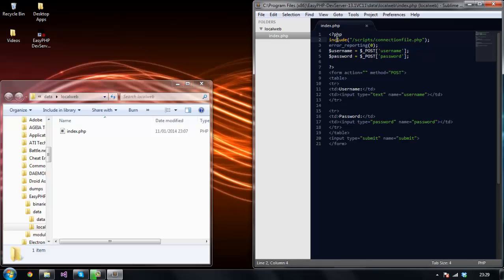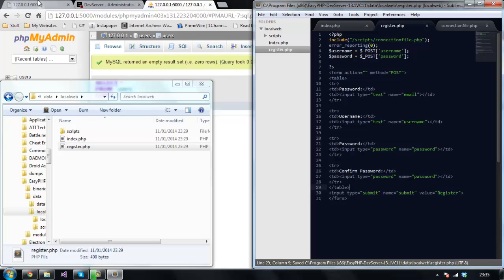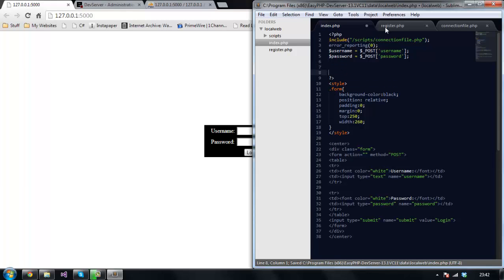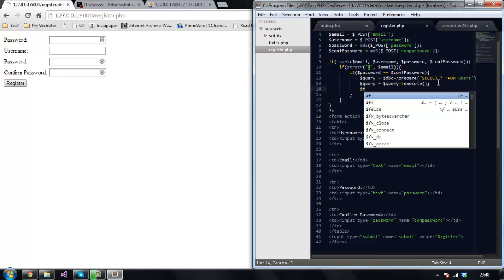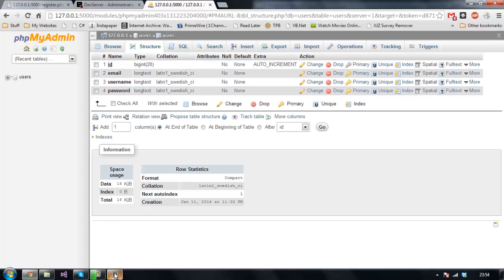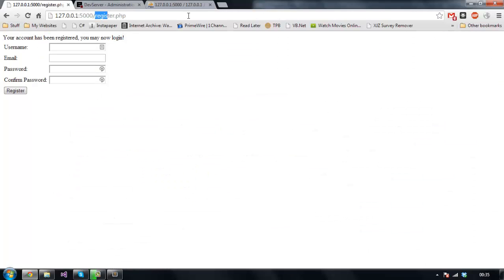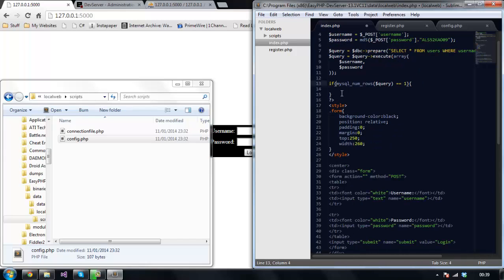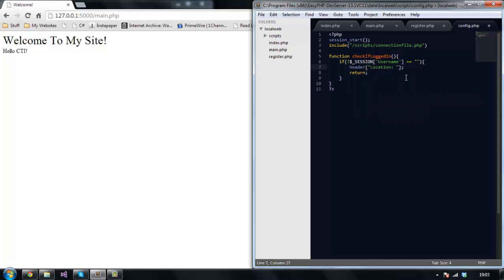PHP Tutorial 3 - PDO Registration & Login System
Fancy helping me out a little bit? It doesn't cost you anything but it'll give me a tiny cut of the overall price.

If you're anywhere else in the world, just append ?tag=cybert-21 (or &tag=cybert-21 if there are already parameters set) to your amazon url. Thank you!